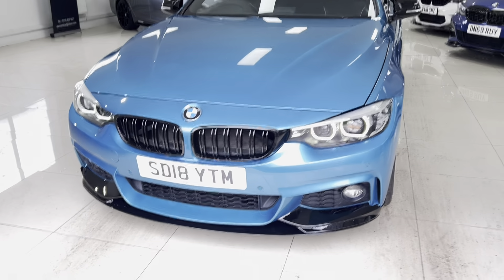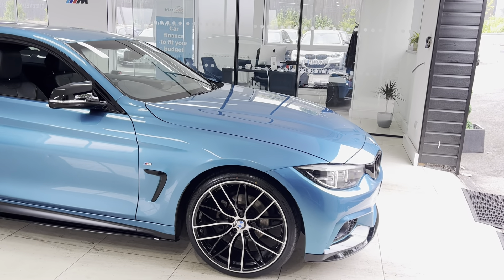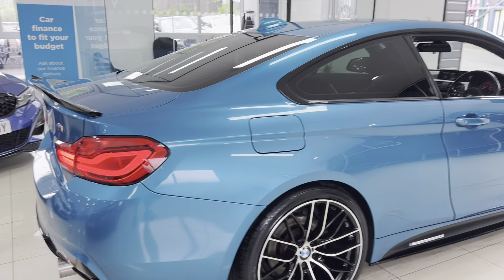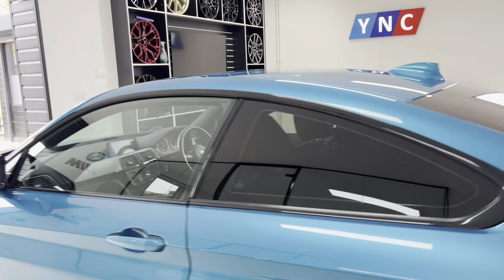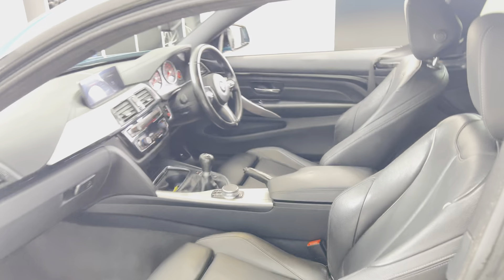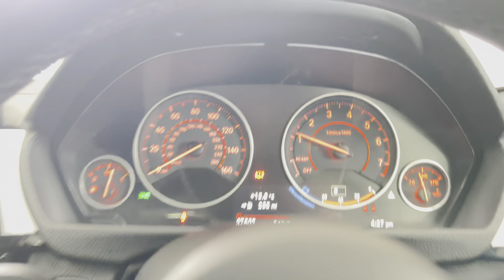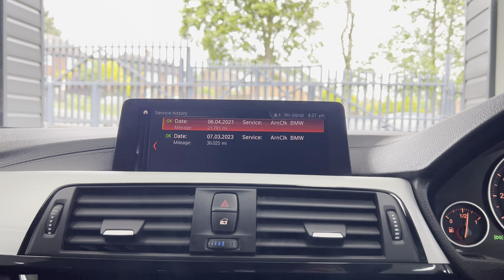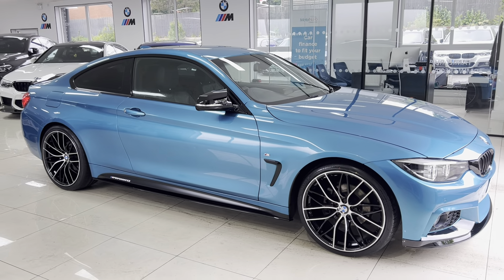(SD18YTM) 420i M SPORT COUPE ( CatBack Exhaust!!)